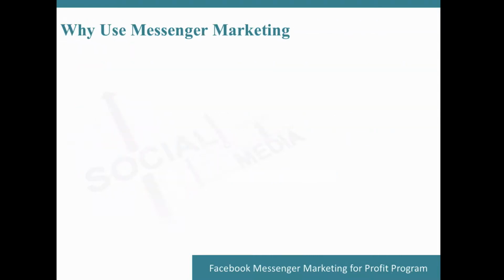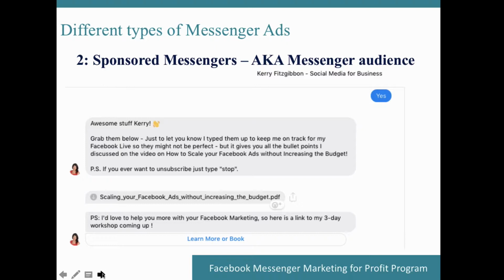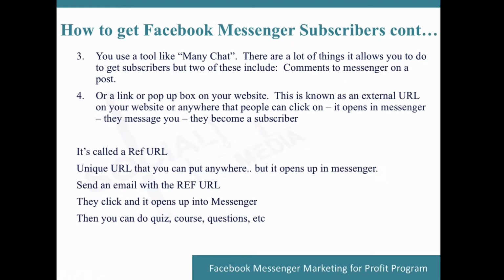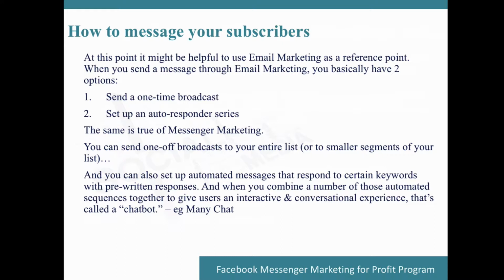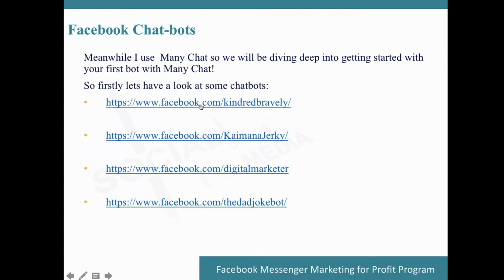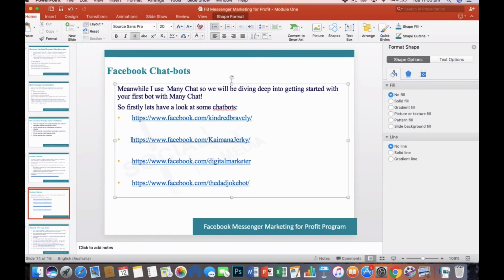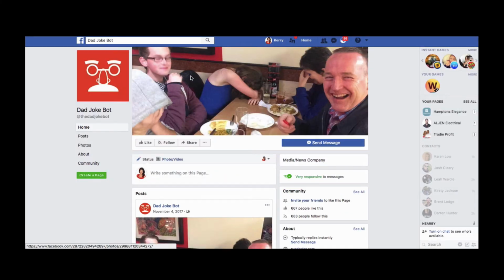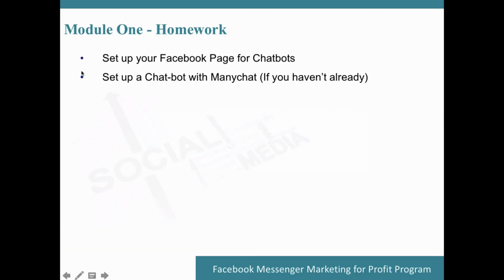FMM Program Module One